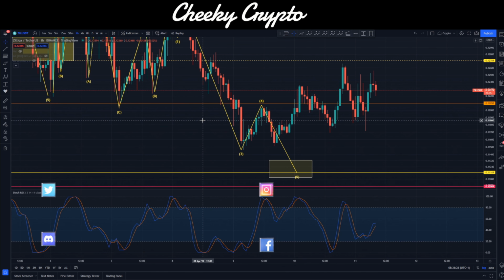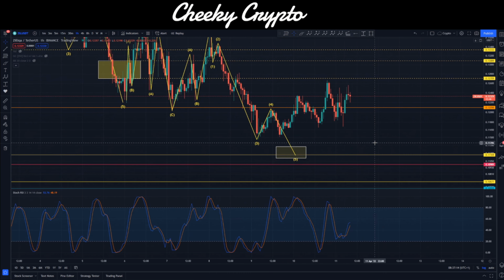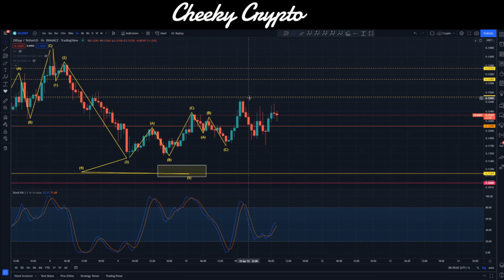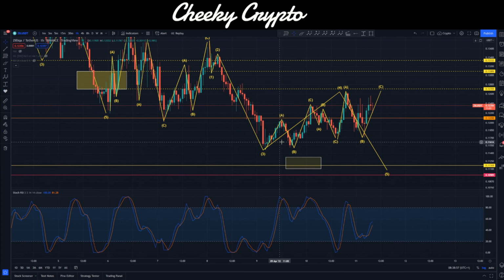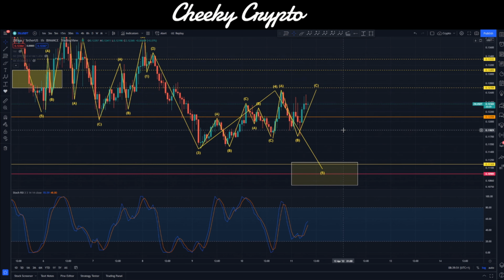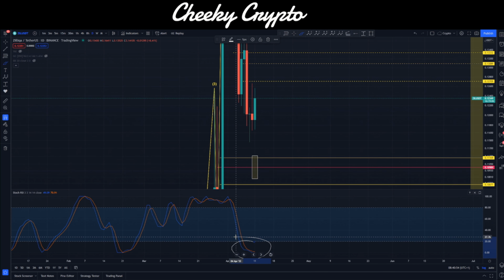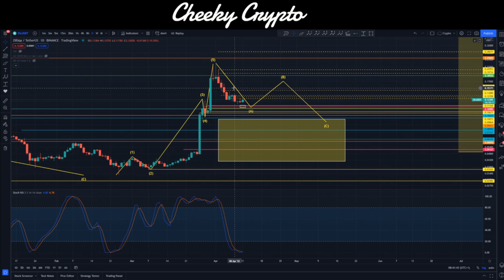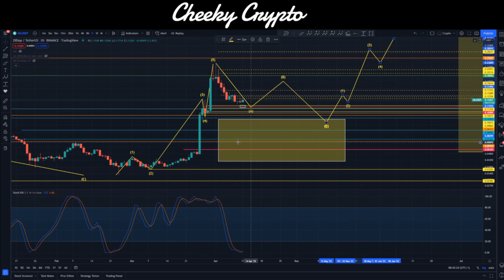Zilliqa Update video